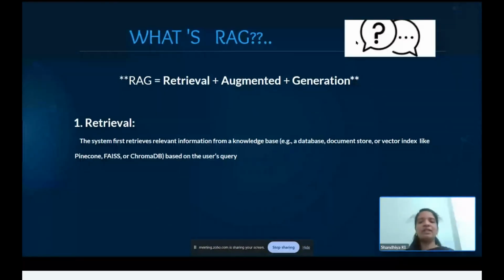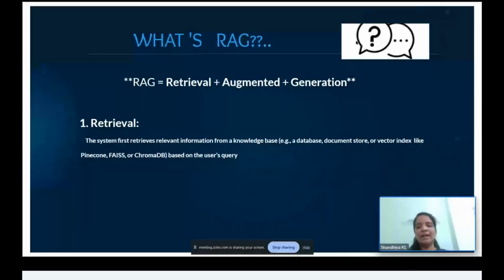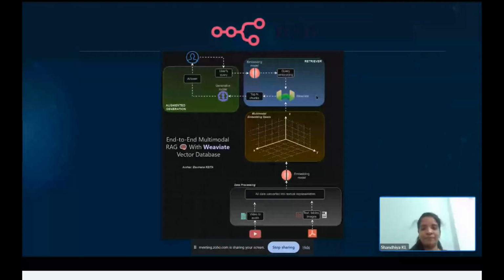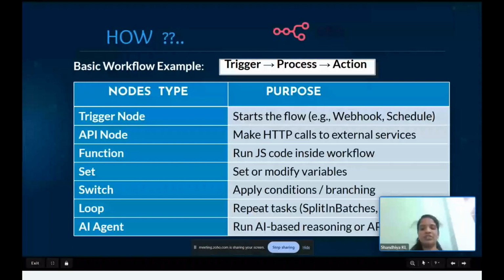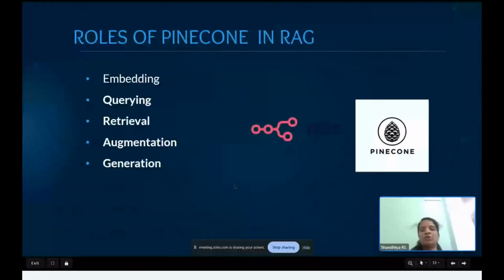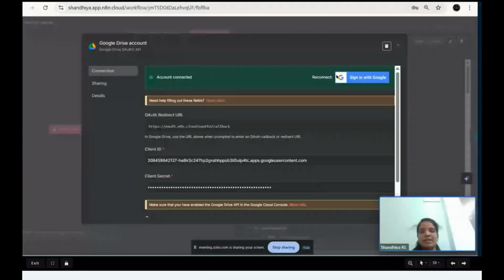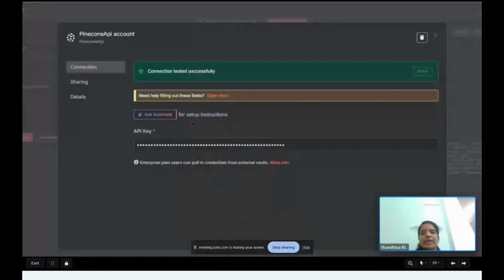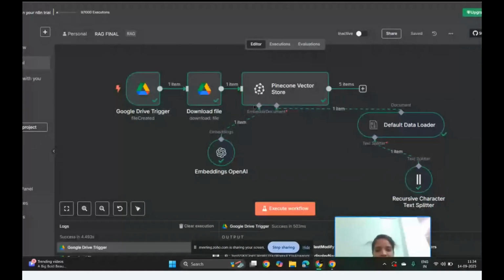RAG with N8N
Unlock the power of Retrieval Augmented Generation (RAG) with n8n in this step-by-step walkthrough! 🚀

In this video, I explain:
✔️ What RAG (Retrieval Augmented Generation) is
✔️ Why RAG is a game-changer for AI workflows
✔️ How to integrate n8n with external knowledge sources (like databases, docs, or vector stores)
✔️ How to build an intelligent workflow that retrieves and generates context-aware answers

Whether you’re building smarter chatbots, AI assistants, automated documentation lookups, or enterprise knowledge tools — this video shows you how to combine retrieval and generation in n8n to get accurate and context-rich AI responses every time.